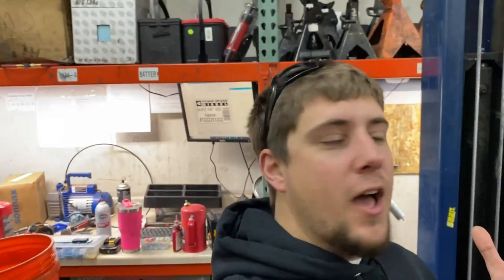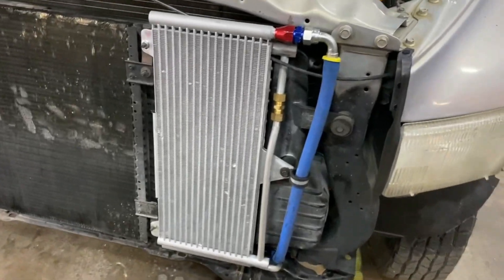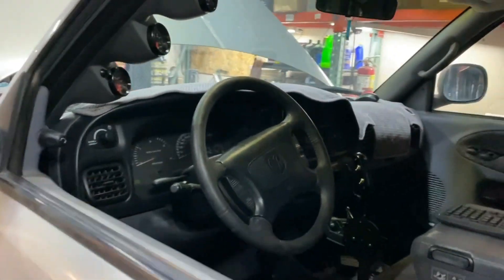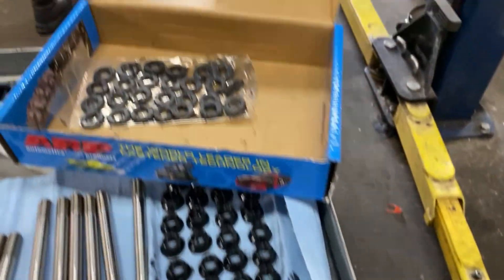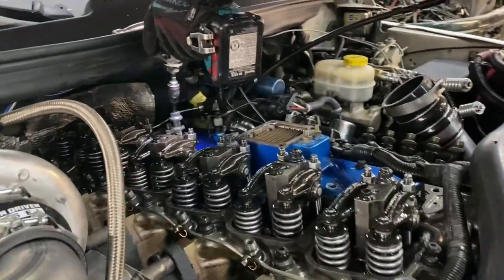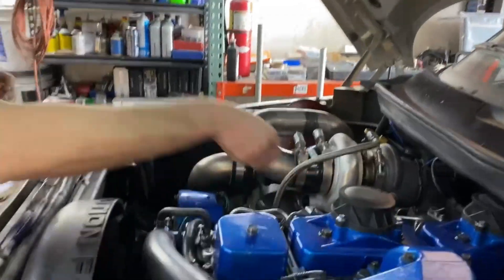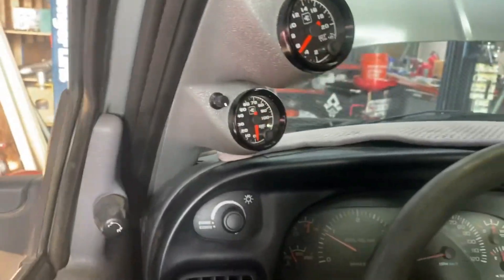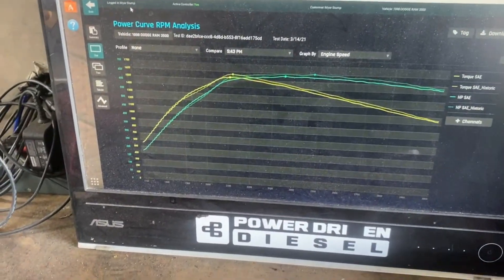ULTIMATE TOW RIG 12V STROKER 6.1L DYNO TIME!!! HUGE TORQUE!!!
Myer gets his Dad's Truck on the dyno and lays down some impressive power!